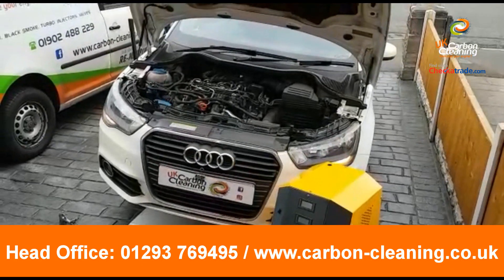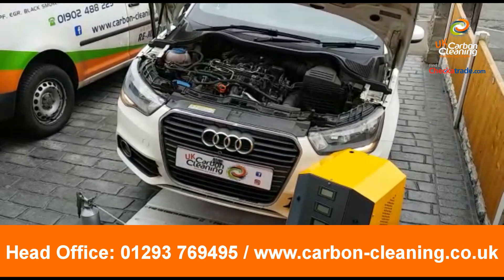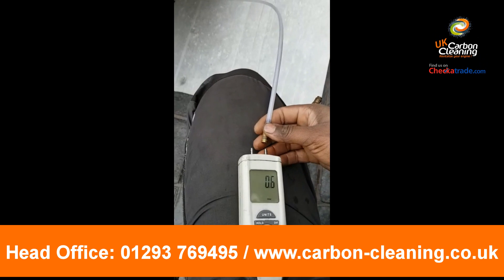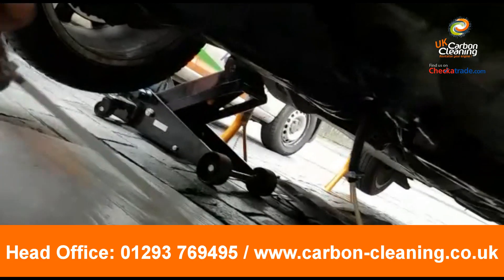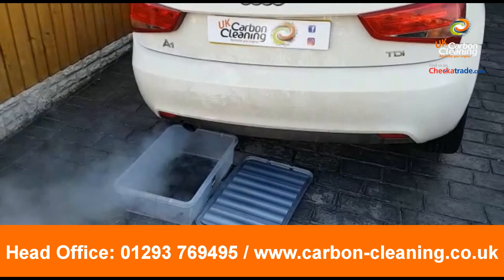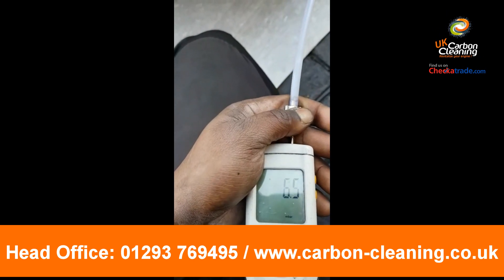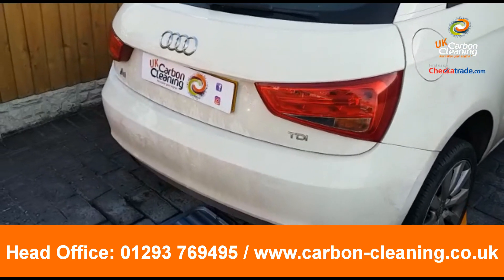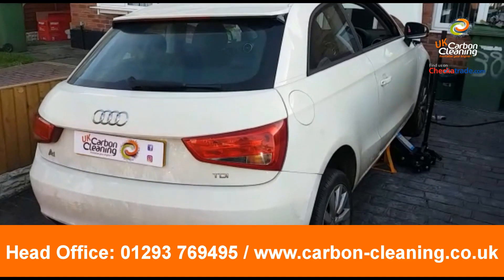Audi A1 1 6tdi DPF cleaning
This Audi A1 1.6tdi was diagnosed with a blocked diesel particulate filter and cleaned by our West Midlands technician
or give us a call on 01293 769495.